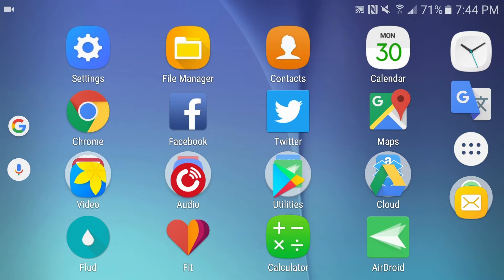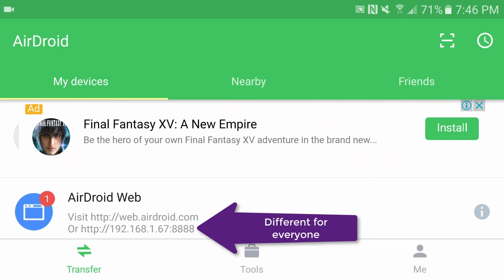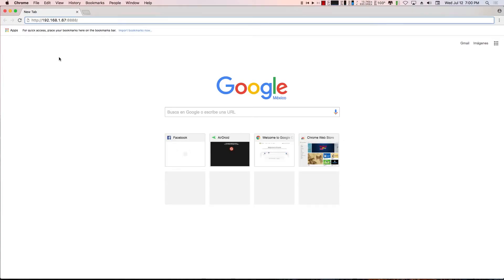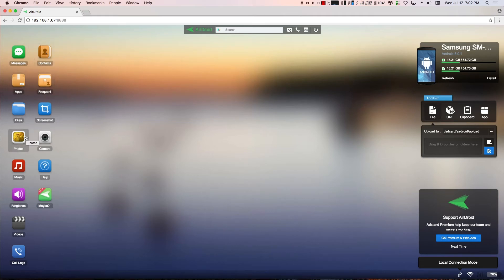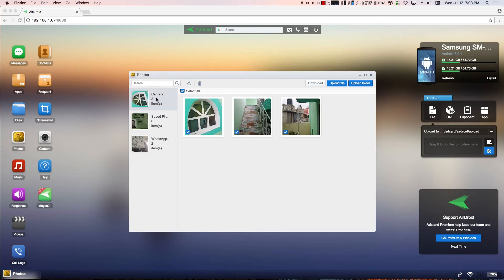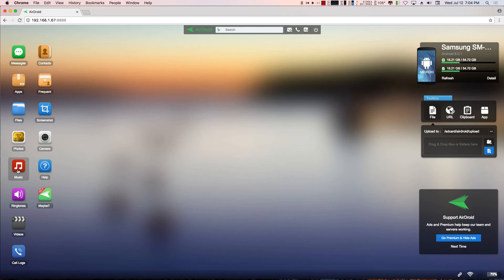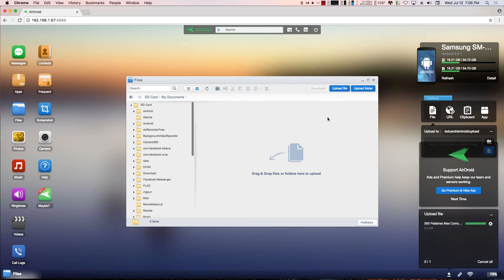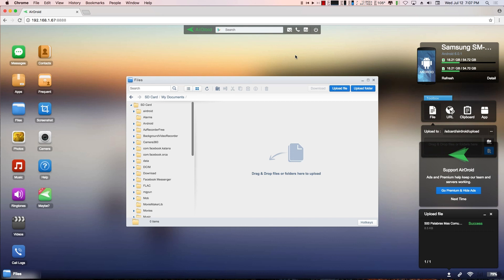How To Wirelessly Transfer Files From Any Android Phone Using AirDroid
This video is a tutorial on how to wirelessly transfer files to and from any Android phone using the free application AirDroid. You simply do a standard install of the AirDroid App from inside of the Google Play Store on your Android phone and then follow this tutorial.

Troubleshooting:

1) The phone and the computer must be connected to the same router. It doesn't matter if the computer is connected by WiFi or Ethernet Cable. They just have to be connected to the same network or router.

2) Make sure your cell phone is connecting by WiFi and not on your cellular data. It won't work unless they are both connected to the same router.

3) I tried to be super clear in the video that everyone will get a different IP Address from AirDroid on the phone you want to connect to. You don't use the ip address in the video, you use whatever Airdroid gives you.